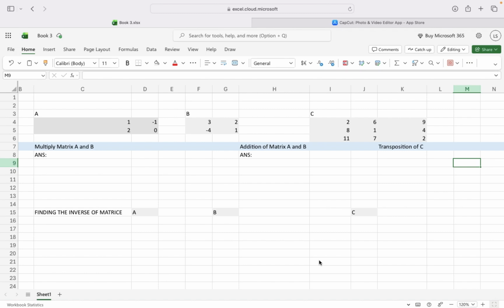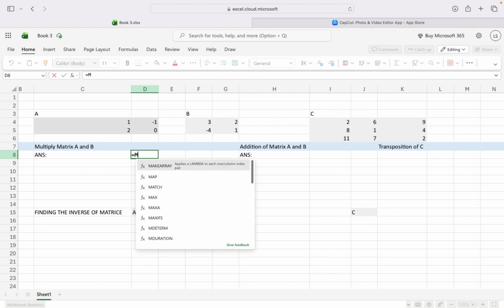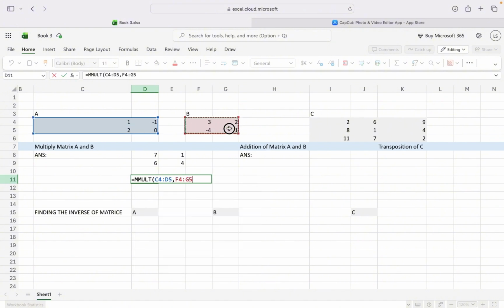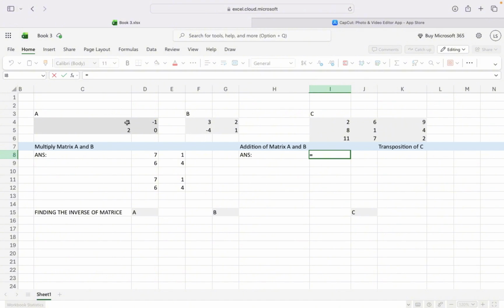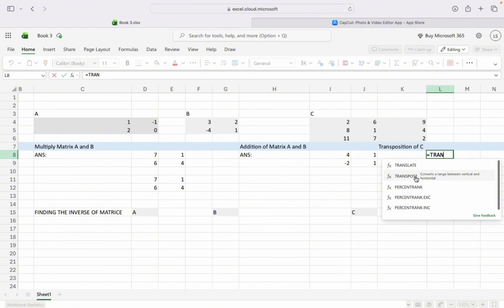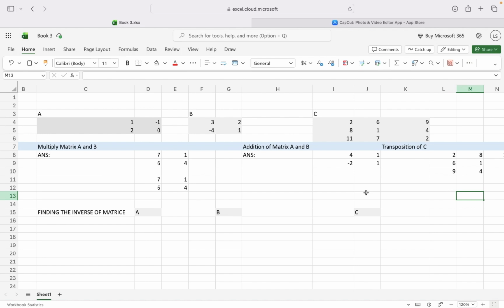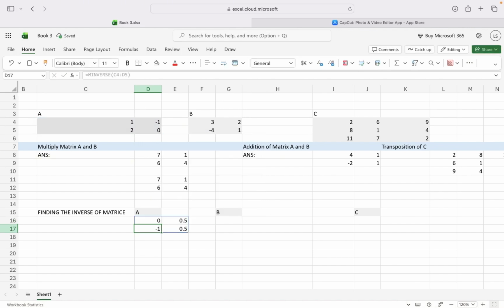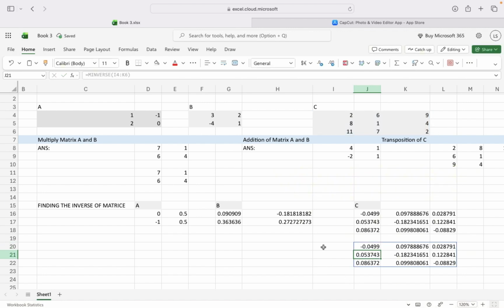Matrix Operations in Excel: Addition, Subtraction, Multiplication & Inverse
In this video, you will learn how to perform matrix operations using Microsoft Excel in a simple and practical way.

We will cover the following concepts step-by-step:

✔ Matrix Addition in Excel
✔ Matrix Subtraction in Excel
✔ Matrix Multiplication in Excel
✔ Finding the Inverse of a Matrix in Excel

If you are a student studying Linear Algebra, Business Mathematics, or any course involving matrices, this tutorial will help you understand how Excel can be used to solve matrix problems quickly and accurately.

This video is part of our **Matrices Full Concept Series**, where we break down matrix topics in a clear and practical way for students.

📌 Topics Covered:
- Matrix addition using Excel
- Matrix subtraction using Excel
- Matrix multiplication using Excel
- Inverse of a matrix using Excel
- Excel matrix formulas